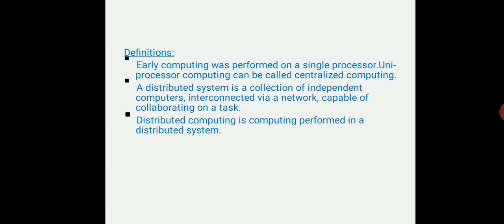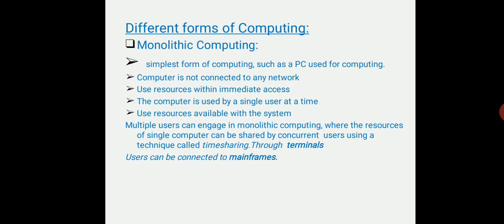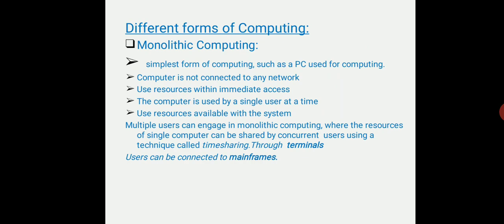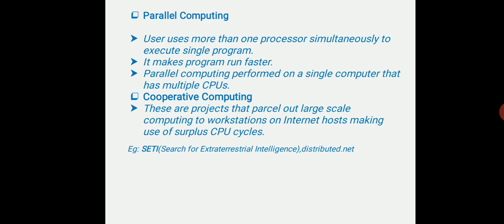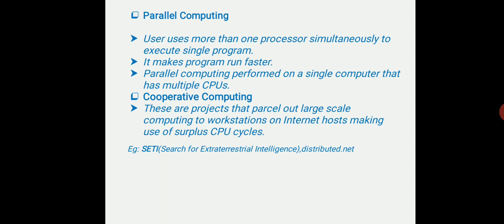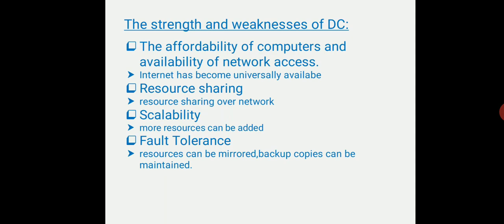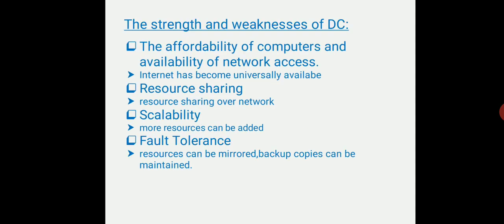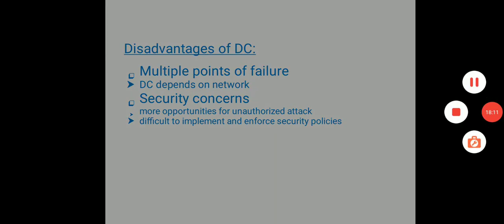DC_V SEM BCA by Mohini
Distributed Computing Introduction